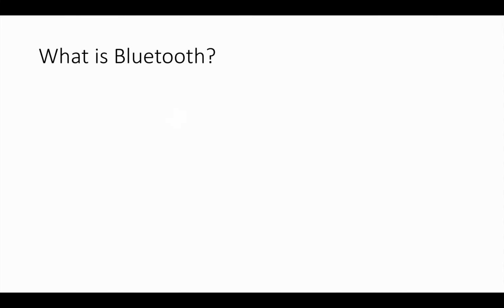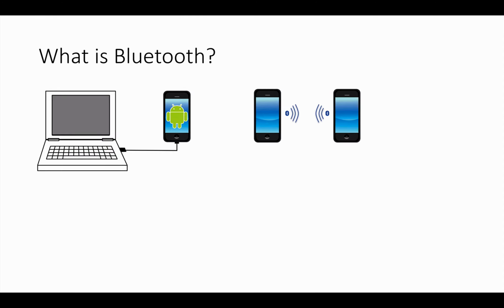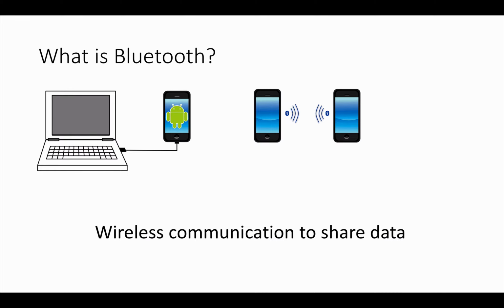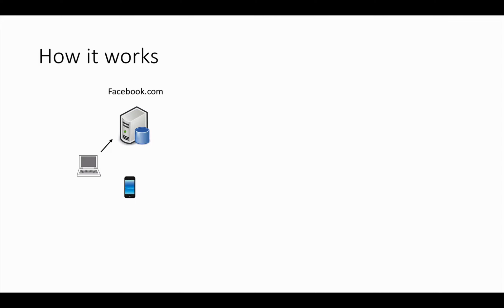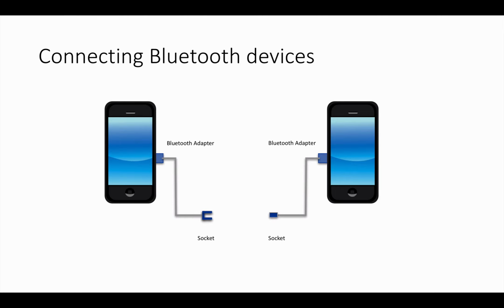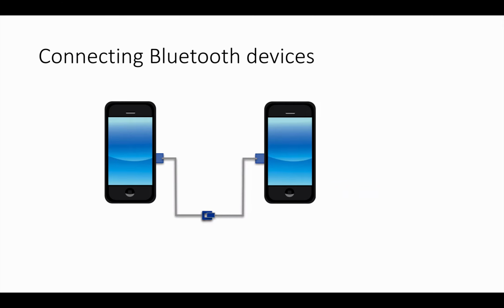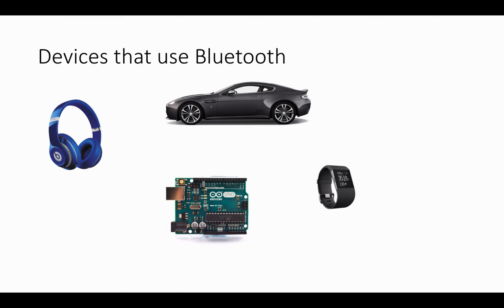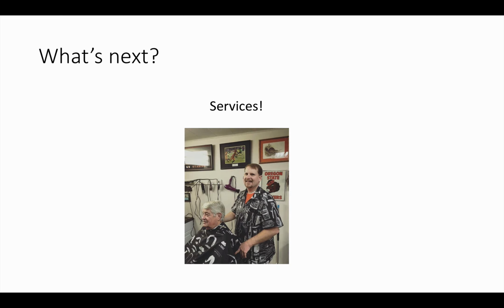Bluetooth Overview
Introduction to Bluetooth for Android. This is the first video of a multiple part series!